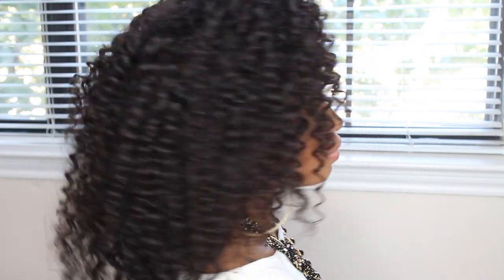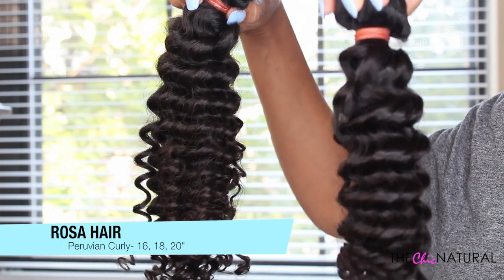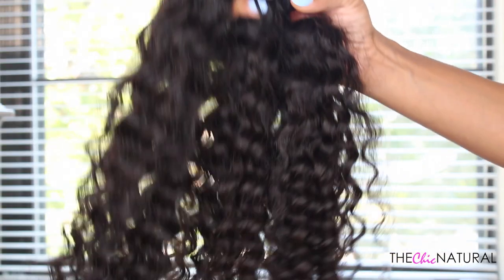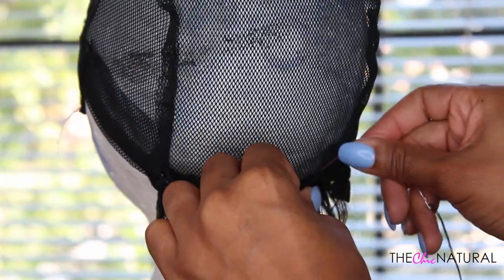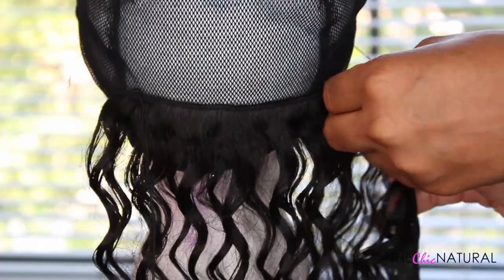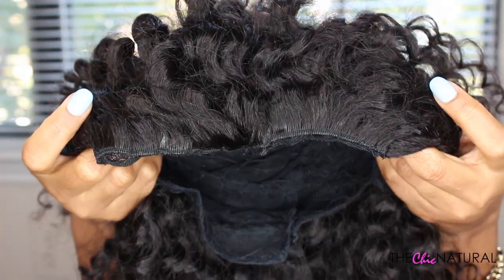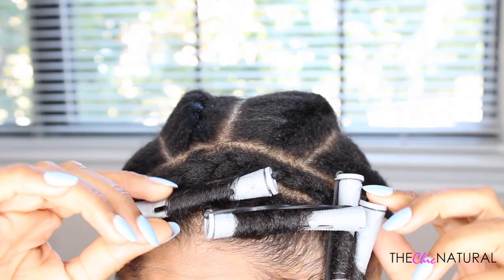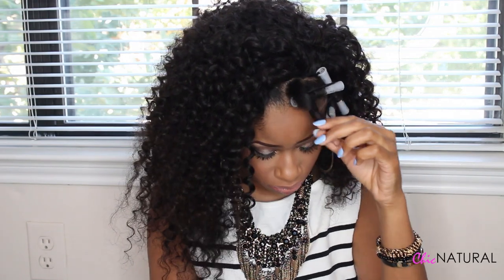How To Make FULL NO-PART WIG!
Tutorial on how to make and apply versatile no-part curly wig!

Alixpress Rosa Beauty Hair

Top- H&M

// UPDATE 12/22/14 //
Hair is soft and still sheds, but not as much as initially. Curl pattern looks great, very minimal tangling. Overall, it's holding up well so far.